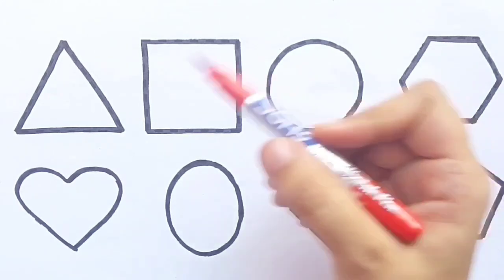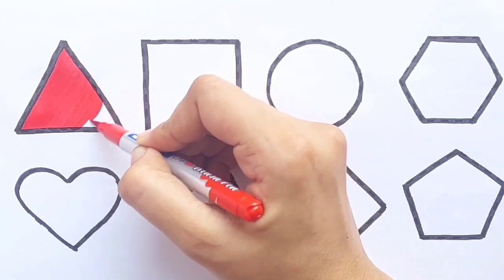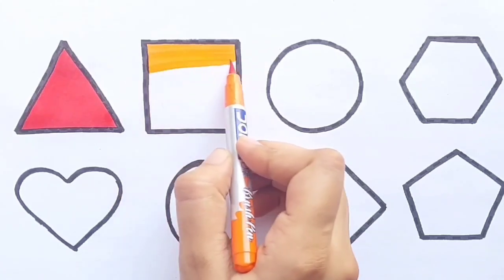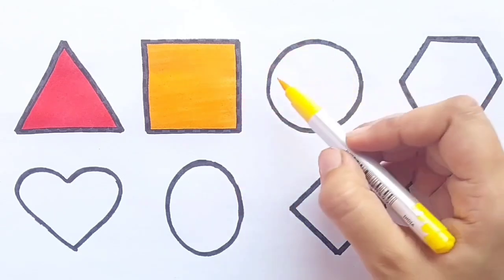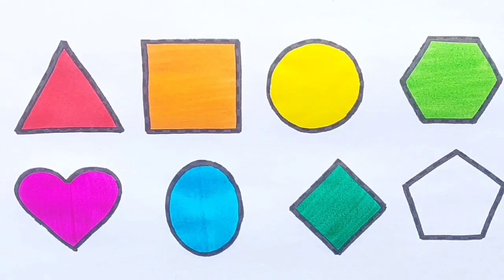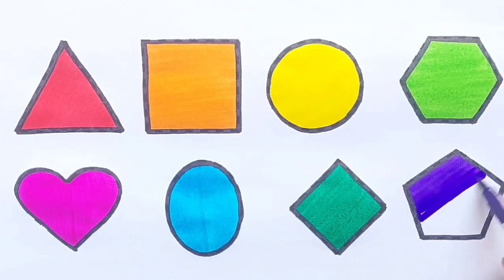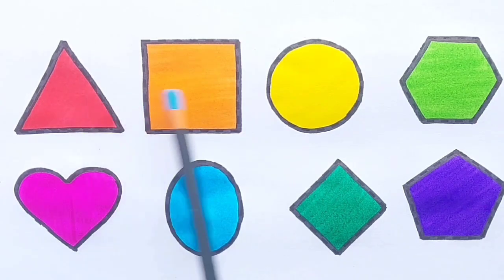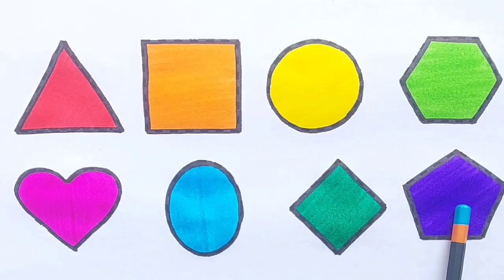Shapes drawing activity learning video for kids&Toddlers, let's draw different shapes together,kids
Title Suggestion:
🟢 Learn Shapes with Fun Drawing! | Shapes Names & Drawing for Kids | Educational Video for Toddlers

Description:
Welcome to Fun Learning World! 🌈
In this exciting kids learning video, children will learn different shapes and their names through colorful drawing and fun animation! 🎨✏️

From circle, square, triangle, rectangle, star, to heart and diamond, this video helps toddlers and preschoolers recognize and draw shapes easily. 💡 Perfect for kindergarten learning, early education, and homeschool activities.

👶 This video helps develop:
✅ Shape recognition
✅ Fine motor skills through drawing
✅ Creativity and memory skills
✅ Early math & geometry concepts

💖 Watch till the end for a fun quiz and colorful surprises!

✨ Viral Keywords / Phrases (for YouTube SEO)

drawing shapes for preschoolers

shapes name learning video

kids learning shapes and colors

shapes animation for kids

preschool drawing activities

📈 High-Reach Hashtags

Would you like me to make a YouTube title + thumbnail text + tags (SEO metadata) version too? That can help you rank even higher in searches and suggested videos.